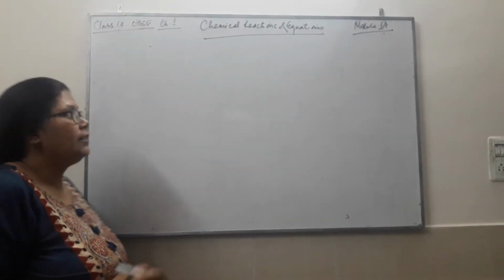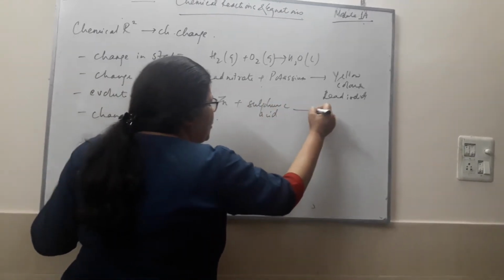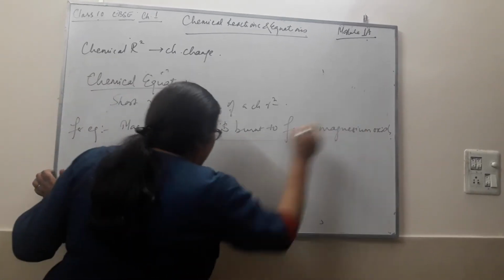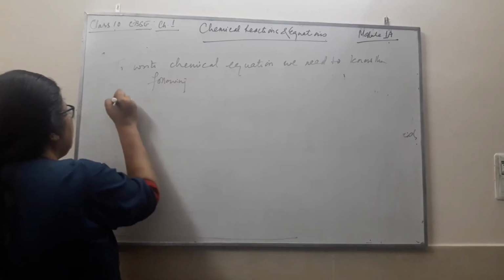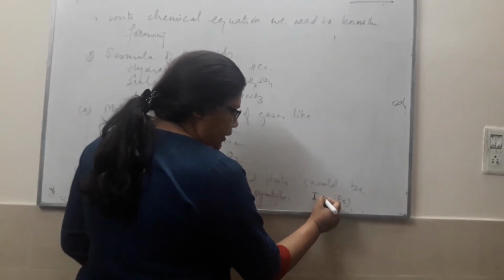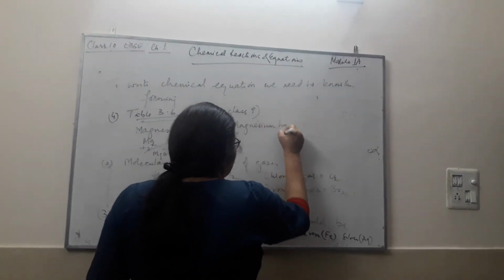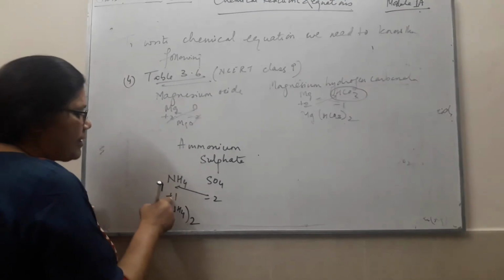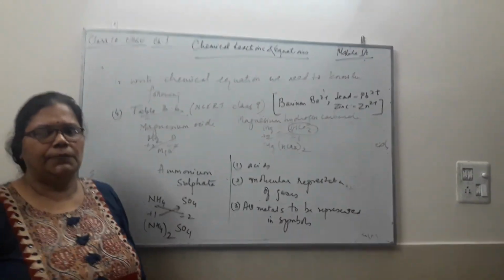Chemical Reactions and Equations | CBSE | Class 10| MRS SWARACHITA NANDY HAZRA